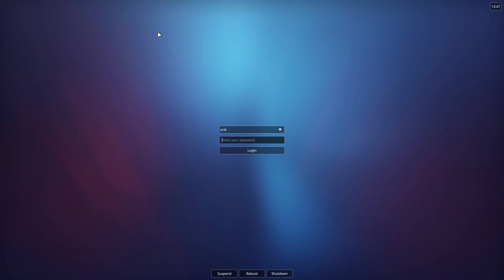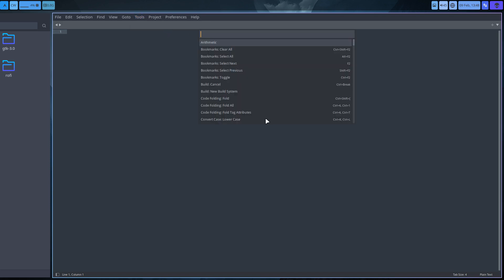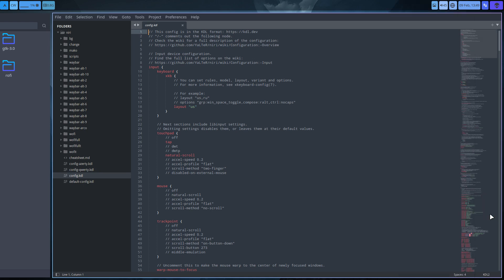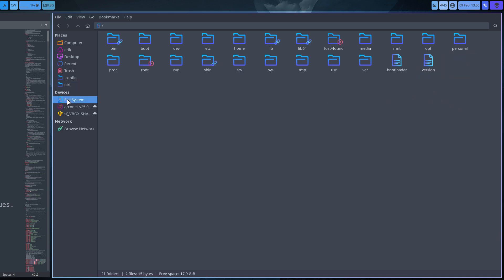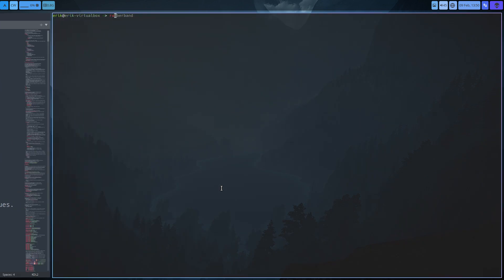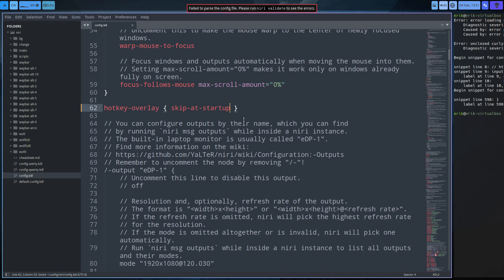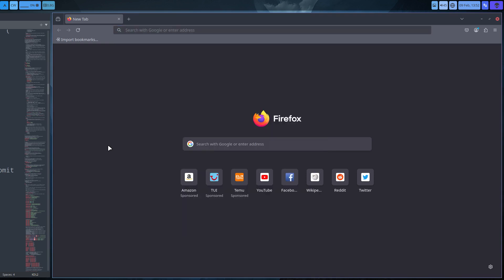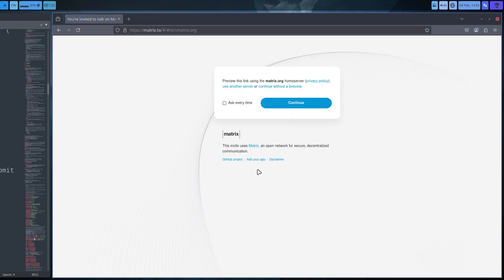Arco : 4433 Niri - workflow video - changing the Niri config - niri validate - common mistakes